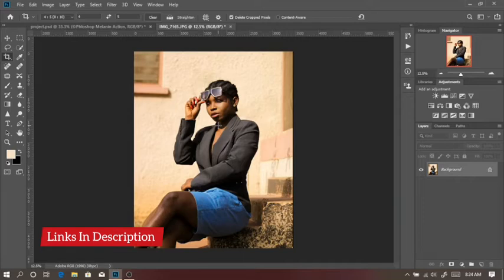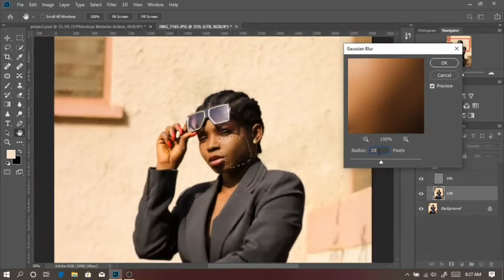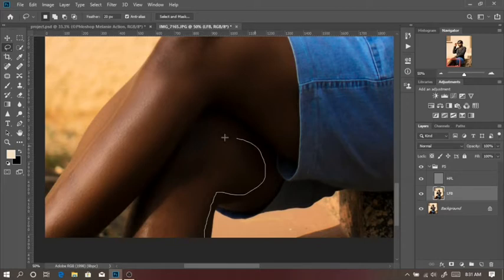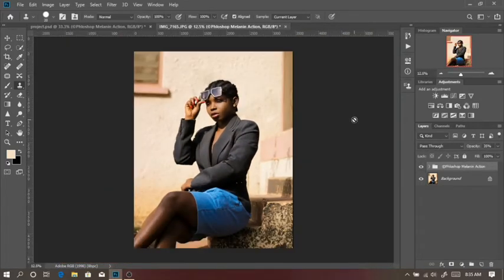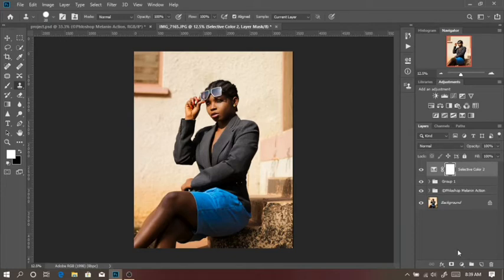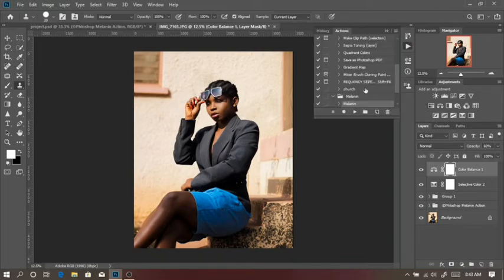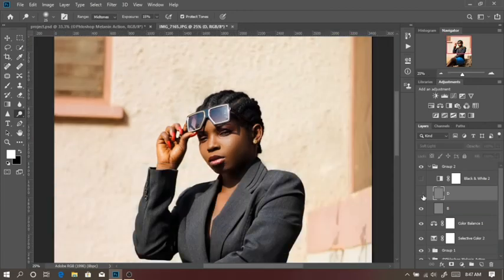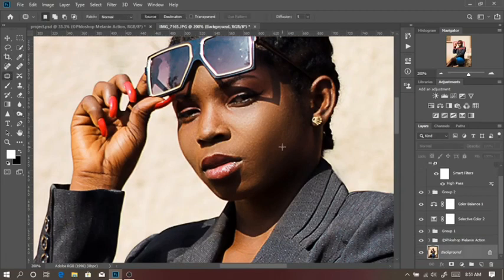Photoshop Tutorial: How To Edit Dark Skin Portraits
How To Edit Dark Skin Portraits In Photoshop

Hi guys,in this tutorial i showed how to edit dark skin portraits in Photoshop,i recorded a behind the scenes video when shooting these amazing portraits so make sure to check that out.